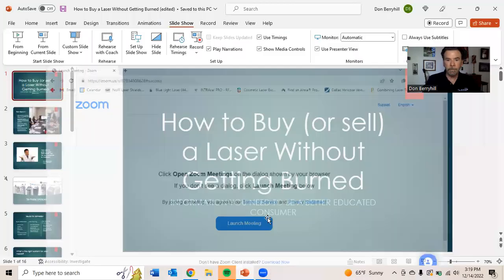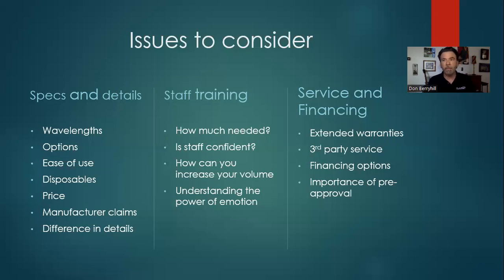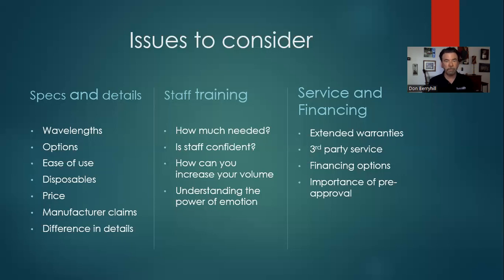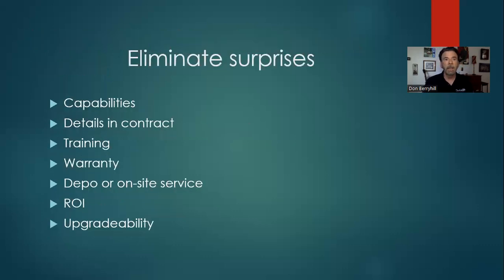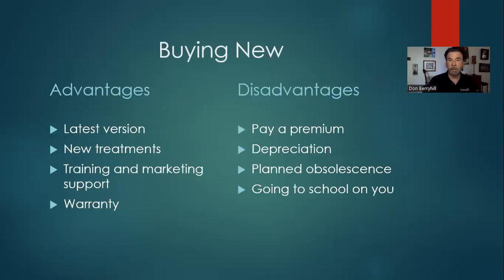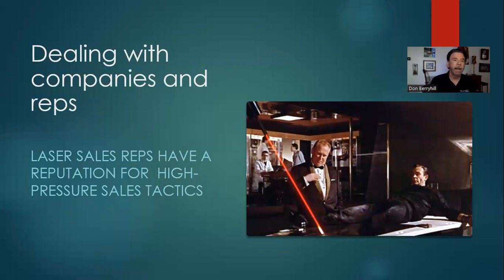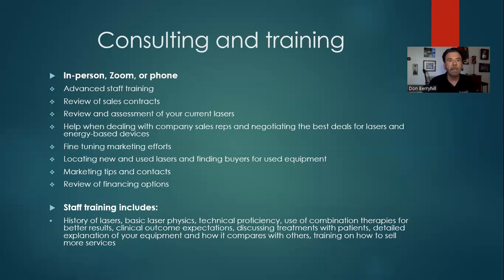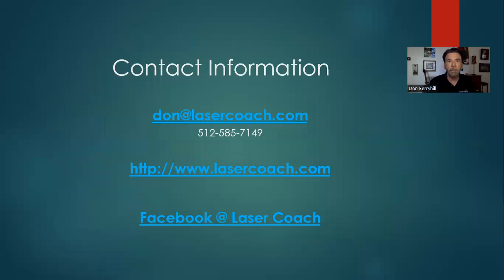HOW TO BUY (OR SELL) A LASER WITHOUT GETTING BURNED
In this presentation I share some of the key points I've learned from over 25 years working in the laser and energy-based device industry for becoming a better educated and happier laser consumer or user.

Some of what you'll learn:

* How to become a master negotiator when buying your laser or device and save thousands of dollars
* Technical and financial issues to consider when buying or selling a laser
* How to pick the right device for YOUR needs
* How to eliminate costly surprises after the sale
* Pros and cons of buying new or used
* Important staff training considerations
* Warranty and service issues
* The importance of being a pre-approved buyer

Leave notification in your comment for a chance to be featured in my next video!